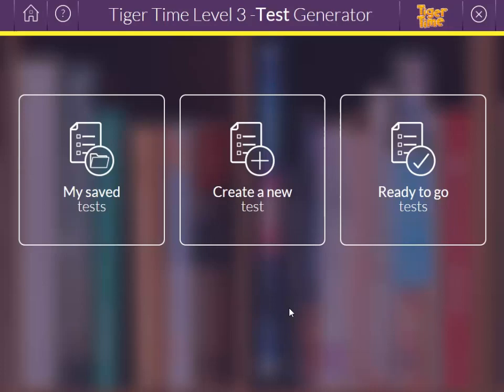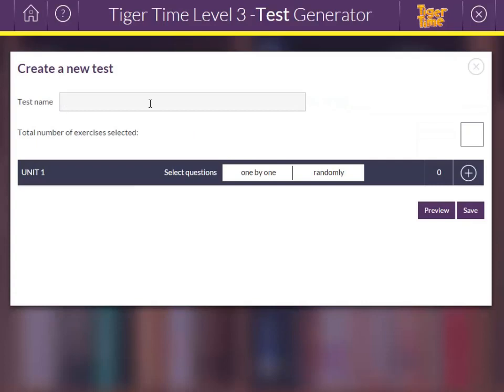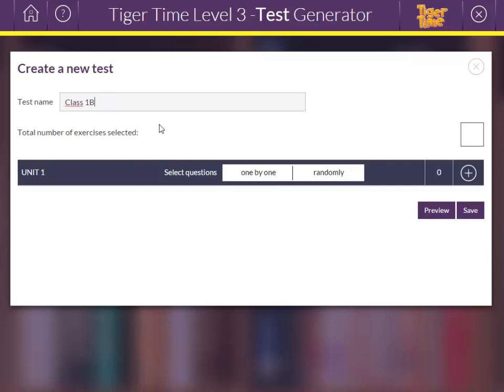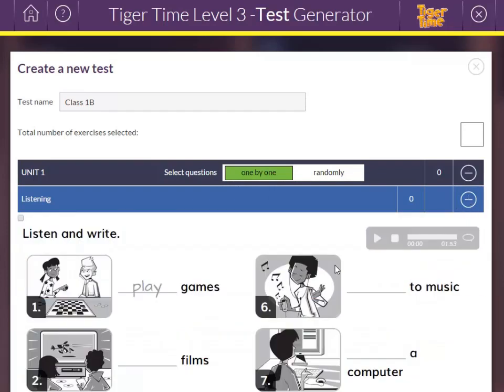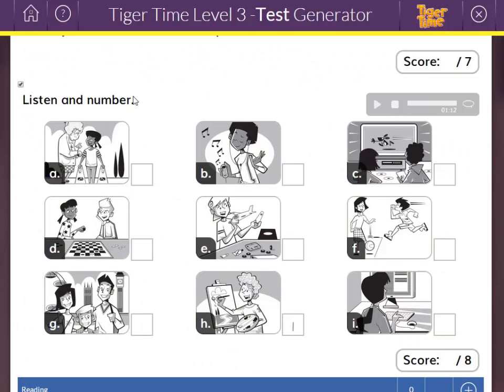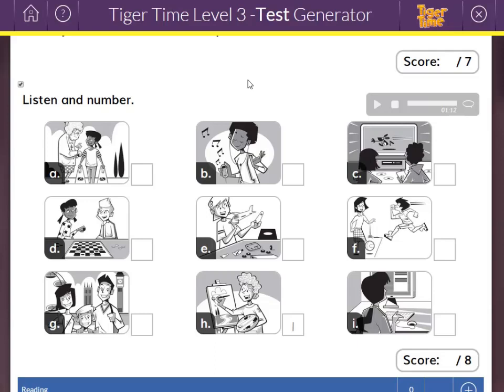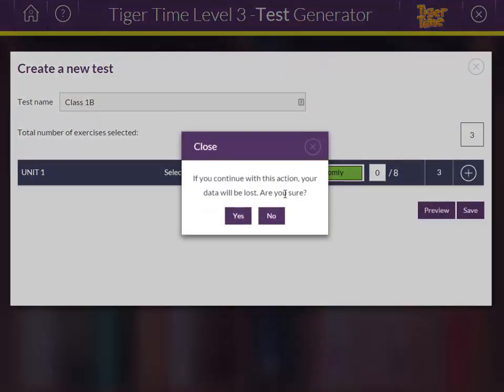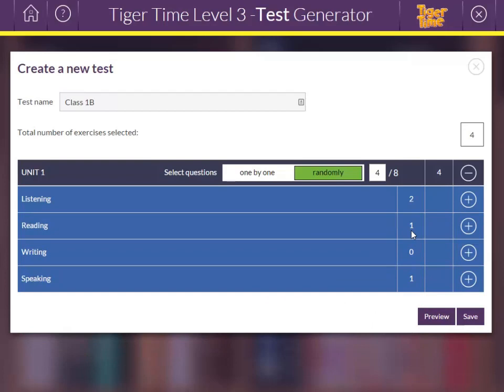Macmillan Test Generator Part 3 of 5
Introduction to the Macmillan Test Generator